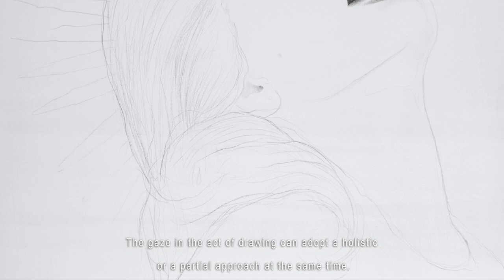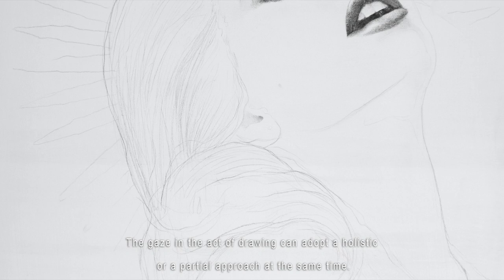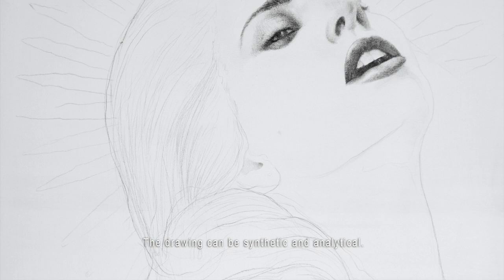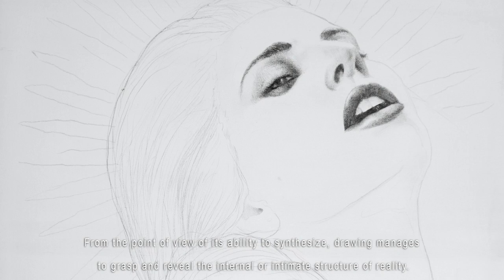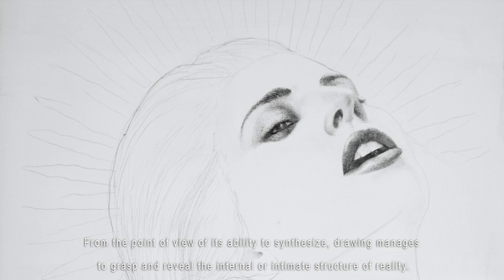Contemporary Art: Drawing and Painting technique and theory in Giuseppe Alletto Art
The gaze in the act of drawing can adopt a holistic or a partial approach at the same time.

The drawing can be synthetic and analytical. From the point of view of its ability to synthesize, drawing manages to grasp and reveal the internal or intimate structure of reality.

It is no coincidence that, for example, despite the extreme evolution of representative systems through digital and through the use of computers and the consequent hypertrophy of the systems of representation and multiplication of images, still today many artists are called upon to draw by hand the anatomical tables of medical and scientific texts.

This happens because the eye, in combination with the hand of the artist which allows several slight variations in pressure on the support of the drawing itself, makes it possible to "underline", although in a very subtle way and sometimes not visible at first glance, some parts instead of others.

We could say that this characteristic of drawing brings us back to what I said previously, to a fundamental characteristic of the whole drawing process: the analytical capability.

Therefore the draftsmen has the possibility to define in some “directional vectors”, as Arnheim would say, the structure of a real entity.

On the other hand the draftsmen, thanks to his ability to provide synthesis, can give a quick indication of the functioning of a machine, of the characteristics of the movement of an animal or of the kinetic peculiarities of a specific person caught in a specific situation or action.

The act of drawing can become a sort of partial investigation: this is the case of "hyperrealistic drawing" which exploits some characteristics of the drawing language and its primary components, its expressive atoms, such as the point and the line and the capability of an obsessive reproduction of the smallest details.

The definition of hyperrealism is often used with little competence or certainly with little foresight, since hyperrealism cannot be considered as a macro-category in which to insert any representation that is meticulous, well done or that has a certain degree of virtuosity despite the great number of handmade images which, even if they want to be figurative or realistic, present “failings” from a technical point of view.

Hyperrealism cannot be considered a cauldron in which to insert anything but it must be considered, in a much more defined way, an artistic movement with its own poetics, its own thought, also participating in the general conceptual vocation of contemporary expression despite the proclamations of rejection of pure conceptualism or of references to the renovation of tradition.

When a work is simply well done, but does not participate of the poetics of hyperrealism on which I will try to explain in another text, it cannot be considered hyperrealist but must simply be defined as "well done" and "realistic" or "with strong figurative vocation".

Coming back to the main theme of this text, that is the linguistic difference between drawing and painting, the drawing has the possibility to change from the lightning-fast synthesis to the slow and obsessive analysis of the detail.

Painting, instead, is always, inevitably, synthetic. Hyperrealist painting cannot be properly defined as painting but should be better defined as a "colored drawing" or as a sort of extreme evolution of pointillism that, starting from Seurat, and therefore from the so-called post-impressionist experience, is found in some protagonists of hyperrealism.

hi my name's Giuseppe Alletto !
I'm an Italian Visual Artist.

I work as an artist with three galleries in Italy (Spaziotemporaneo gallery in Milan, Weber e Weber gallery in Turin and La Fonderia in Florence, with a gallery in Barcelona (Spain) and with another gallery in Lisboa (Portugal).

I'm a Painter and I create photographs, videos and Installations too.

Send me a direct message for more infos about my artworks.